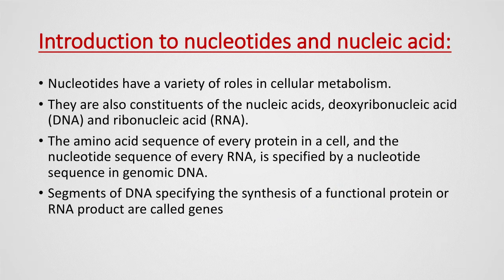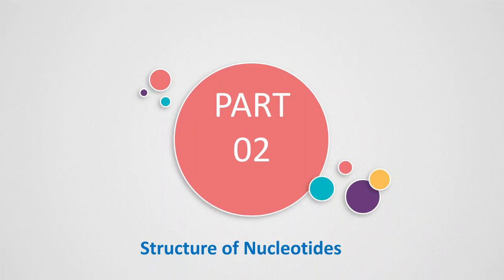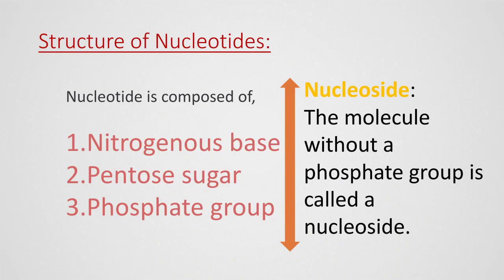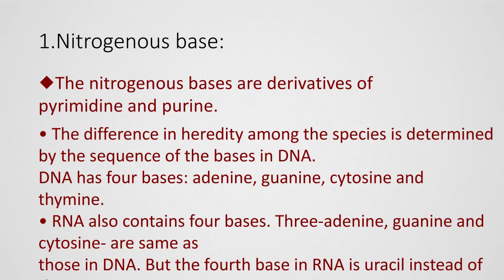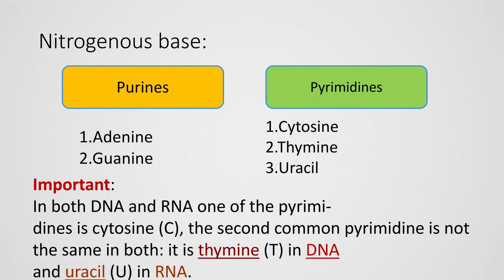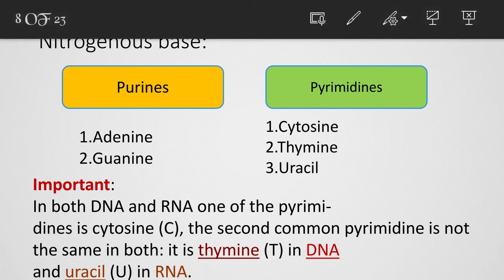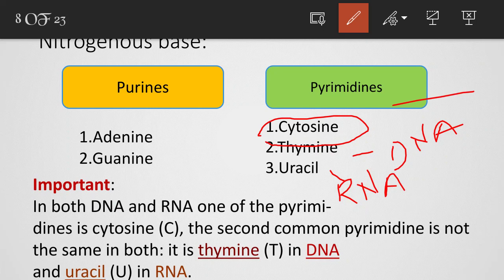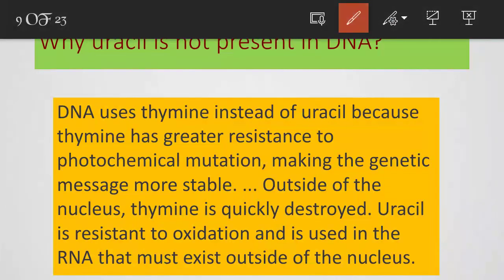Biochemistry seminar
Part-1